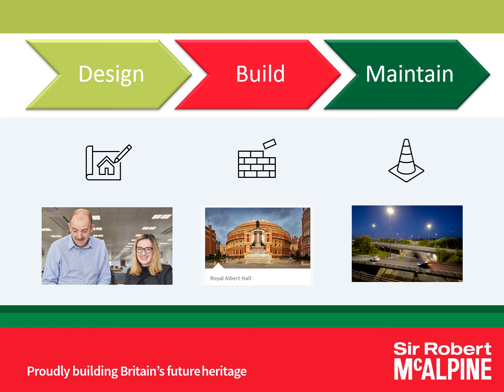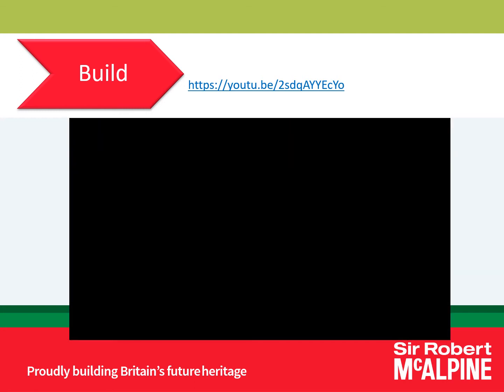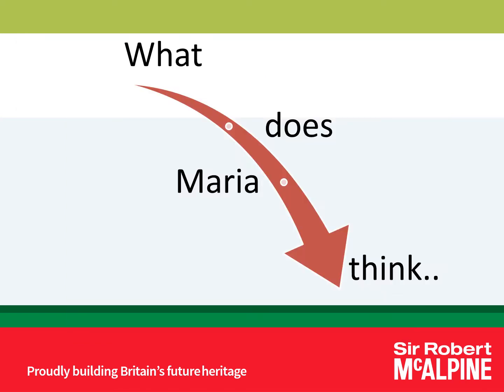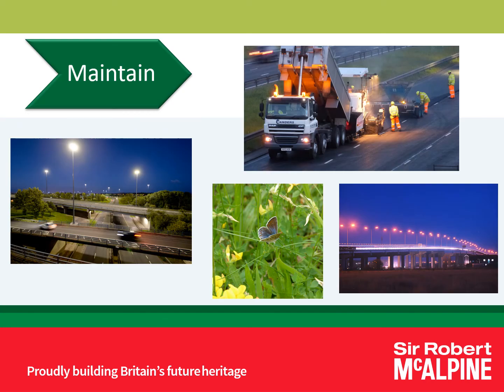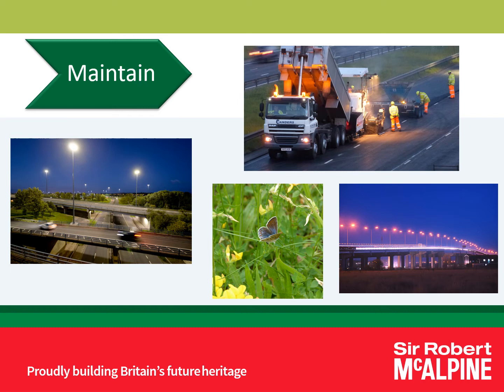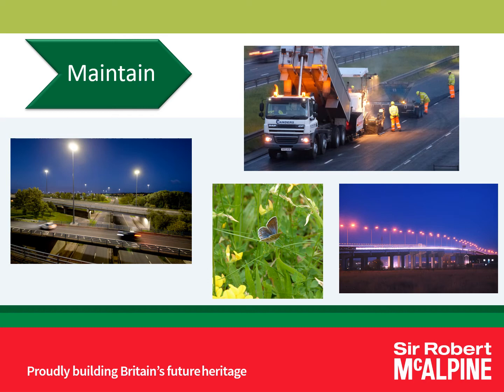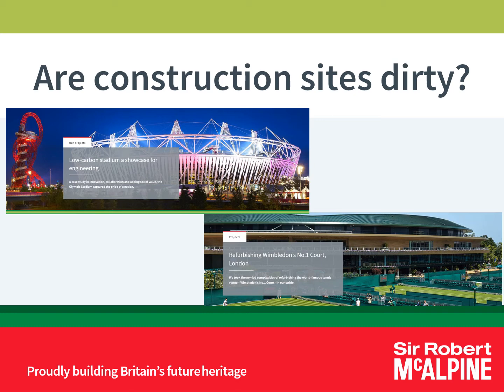STEMtastic21 - STEM in Construction for everyone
This STEM in Construction for everyone recorded session for STEMtastic21 is part of a series recorded by Sir Robert McAlpine (SRM) for West Suffolk College’s second virtual Science, Technology, Engineering and Maths (STEM) event, running from Friday 5 to Sunday 14 March 2021.

The theme is Innovating for the Future and we believe that an essential part of that is inspiring everyone to engage with STEM, regardless of age, ability, or, in this virtual world, geographical location!

This series by Paula McMahon and some of her colleagues at SRM informs all ages groups about how engineering is needed now and even more so in the future.  Paula will be available for a live session to close out STEMtastic21; come along to ask her about her work, career routes, what it’s like working as an Engineer or what she did during her adventures with Lottie.

Engineer Paula is also an experienced STEM Ambassador, 2020 National Apprenticeship Service North East Apprenticeship Champion of the Year 2020.  And of course the Founding Chair of Engineering Together.

The full recorded programme of short sessions...

Engineering is STEMtastic
What have Engineers ever done for us?  Lots.  Find out about how fantastic the E in STEM is and how we cannot live without Engineers.
Paula is delighted to be supported by Mimi Nwosu a Materials Engineer for SRM.
Target age group – Primary Age / Secondary
Recorded length – 14 mins 22 sec

An Engineering Adventure with Lottie
During lockdown Paula was visited by a very special doll called Lottie who was curious about Paula’s job as an Engineer.  Find out about their adventures and much more!
Paula is delighted to be support by Clara age 9 and Alice age 12.
Target age group – Early Years / Primary Age
Recorded length – 12 mins 43 secs

Career Routes into Engineering
There is a huge range of exciting jobs you can do in engineering and the many sectors it covers.  Paula, a Civil Engineer, shall explain options for your next steps.
Target age group – Secondary / 16+
Recorded length – 14 mins 21 secs

STEM in Construction for everyone
How many people think dirty building site and hard hat when you say Construction?  Find out about the huge range of STEM jobs in construction; with and without hard hats.
Paula is delighted to be supported by Maria Sorensen-Bentham, Megan Haslam, Lucy Kennerley and Richard Hyder.
Recorded length – 14 mins 49 secs

Engineers are Innovating for the future
Engineers are the ultimate problem solvers and innovators.  Find out about how Engineers will help shape the future for us all.
Paula is delighted to be supported by Maria Sorensen-Bentham, Megan Haslam, Lucy Kennerley, Richard Hyder and Mimi Nwosu.
Recorded length – 14 mins 19 secs

Ask Engineer Paula
Live session at 2:45 Friday 12th May 2021
This is your chance to ask Paula about her work, career routes, what it’s like working as an Engineer or what she did during her adventures with Lottie.
Target age group – all welcome.